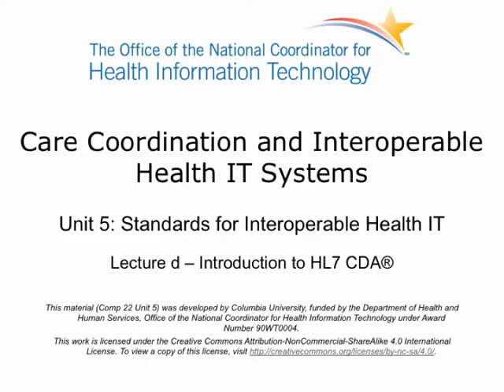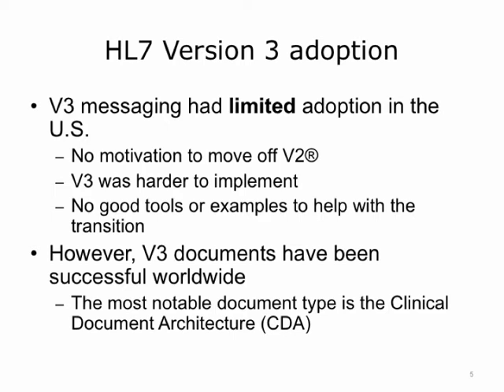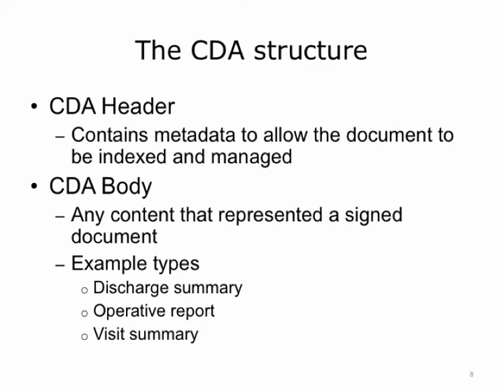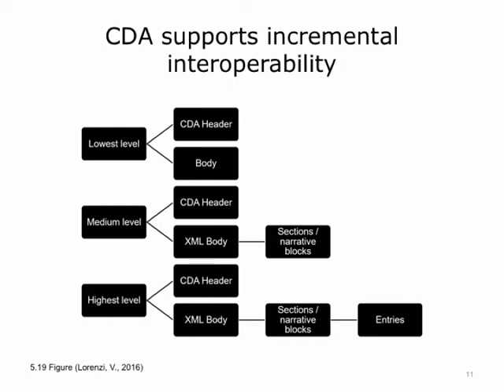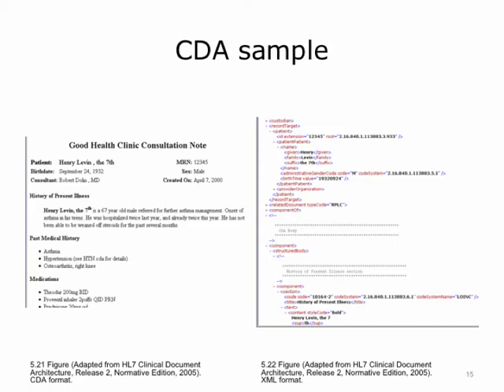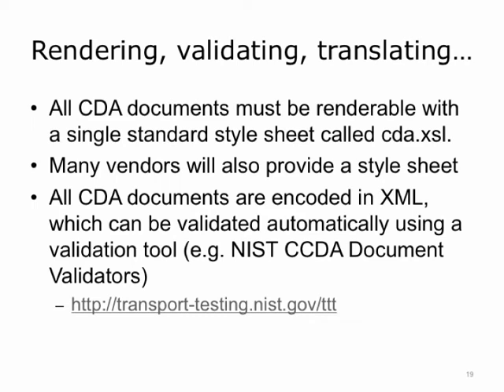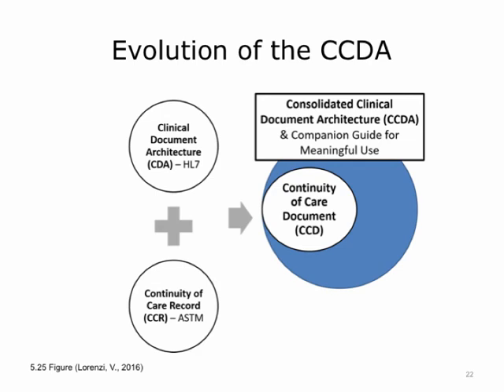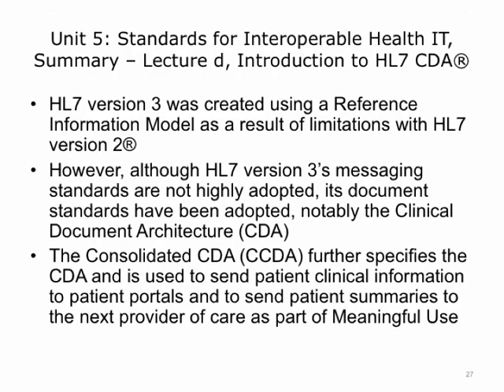Unit 5 Lecture D: Introduction to HL7 CDA®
Unit 5: Standards for Interoperable Health IT
Description:
Key to the success of IT interoperability in any field is the development, adoption, and use of standards. This is especially critical in health care where the information shared between participants is conceptually complex. This unit explains how health IT standards evolved and why they are important and provides an overview of those used to facilitate health interoperability.
Objectives:
1. Explain why standards are required, how they are developed, and how adoption is encouraged.
2. Name and describe the types of interoperability standards available.
3. Summarize the functionality of HL7 V2®, CDA®/CCDA, and FHIR®.
4. Recognize HL7 V2® messages, CDA® documents, and FHIR® resources.
Lectures:
a. Overview of Standards (MM:SS)
1. Importance of standards
2. Development of standards
3. Adoption of standards
b. Survey of Standards (MM:SS)
1. Lower-level standards
2. Health care content standards
3. Terminology standards
4. Implementation guides/profiles
c. Introduction to HL7 V2® (MM:SS)
1. Message types
2. Uses
3. Structure of message
4. Segment definition
5. Encoding
6. Limitations
d. Introduction to HL7 CDA® (MM:SS)
1. HL7 version 3
2. Structure
3. eXtended Markup Language (XML)
4. Header
5. Narrative block
6. Continuity of care document (CCD)
e. Introduction to HL7 FHIR® (MM:SS)
1. Characteristics
2. Resources
3. RESTful application programming interface (API)